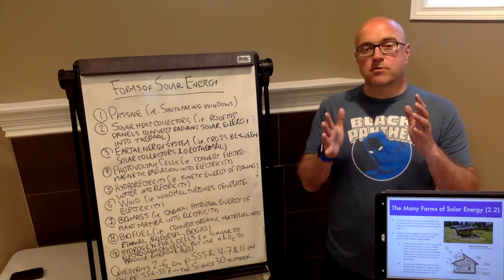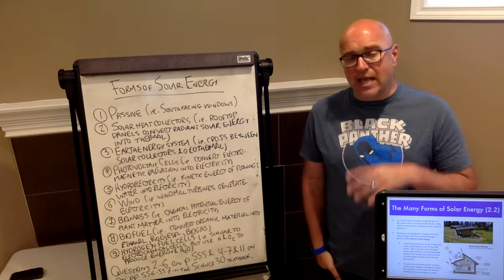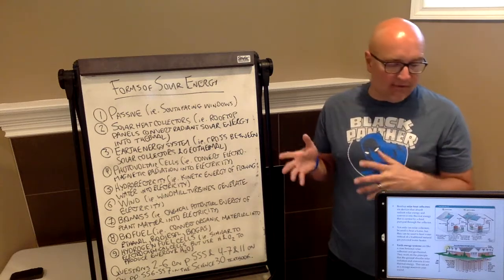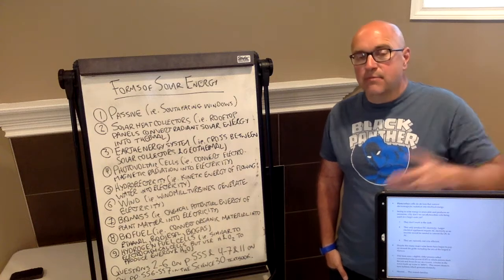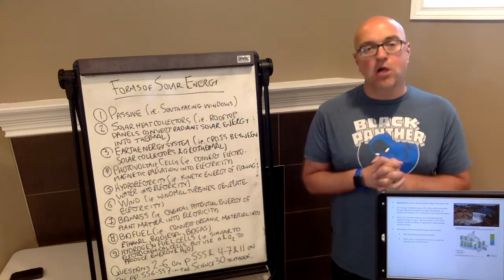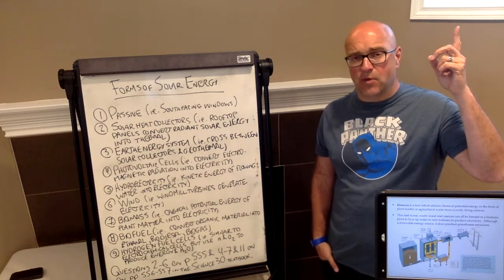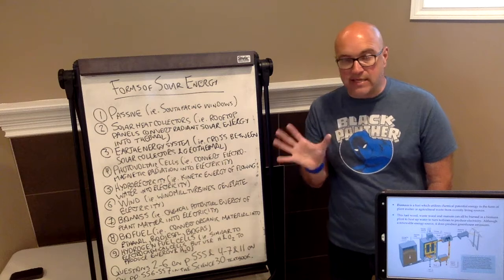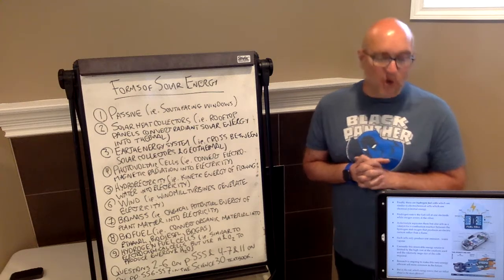The Many Forms of Solar Energy (Unit D, Chapter 2.2)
Mr. B. finishes up Science 30 by discusses various form of solar energy from solar heat collectors to photovoltaic cells to earth energy systems.

Associated Assignment:  Complete questions 2-6 on p. 555 and questions 4-7 & 11 on pp. 556-557 of the Science 30 textbook.